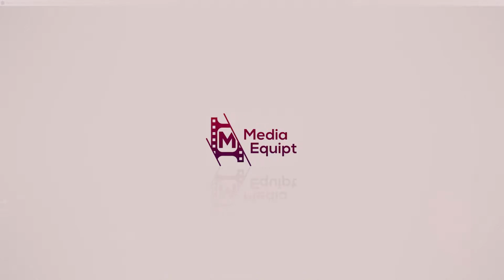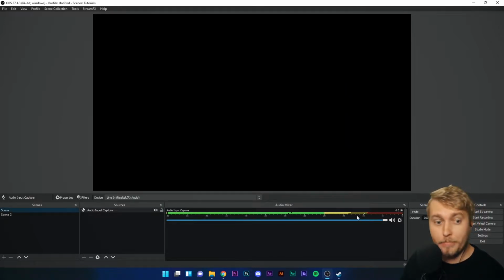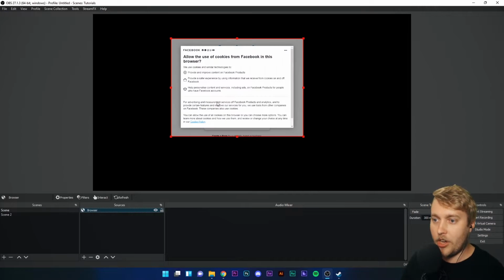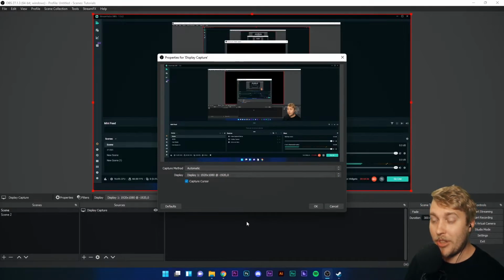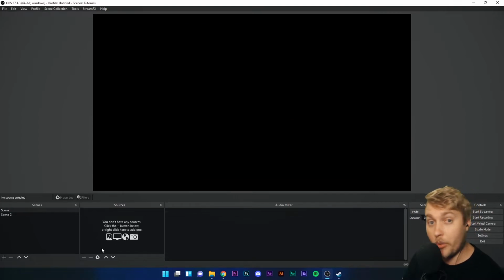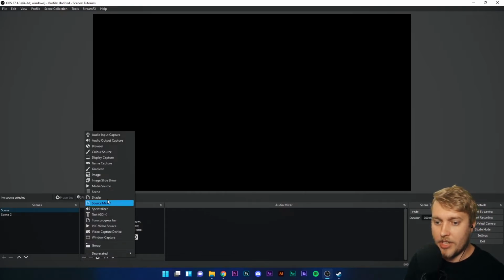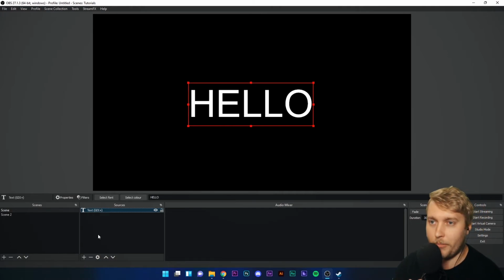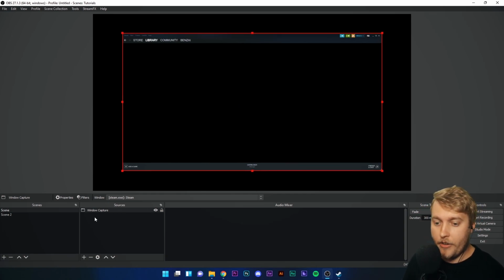7. What are Sources - OBS Studio Mastery Course (Beginner to Pro)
This lesson will focus on sources in OBS Studio and what different types of sources there are.